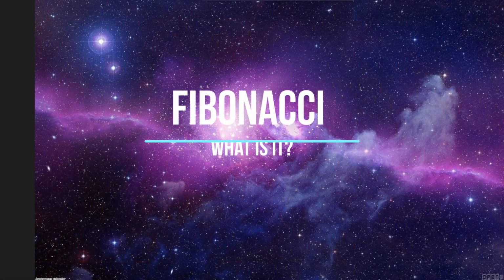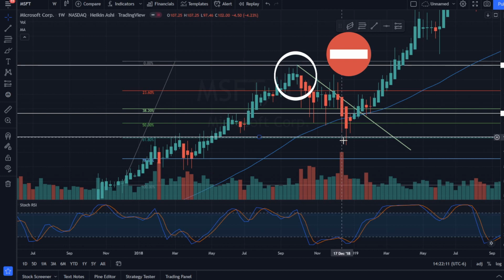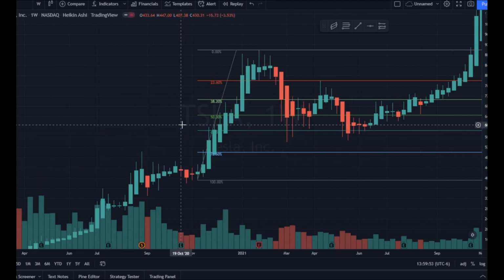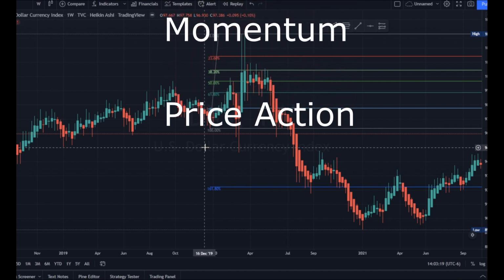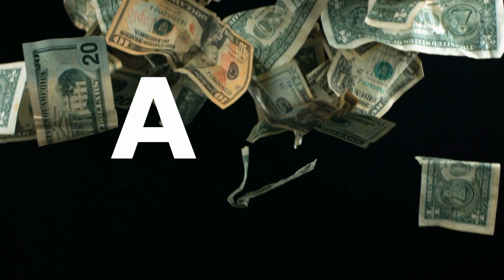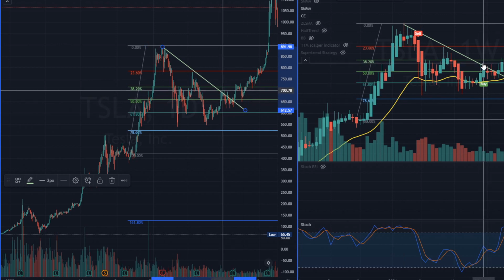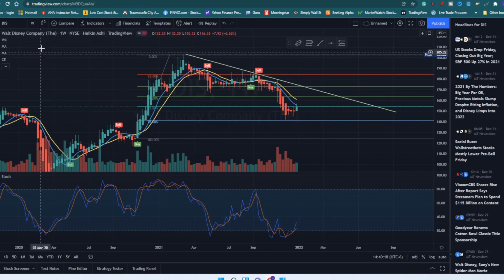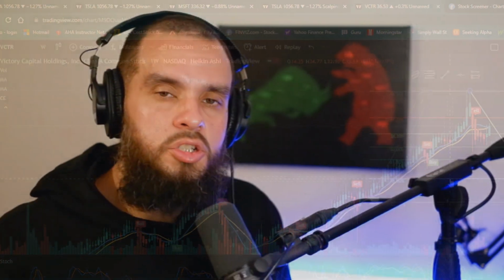Fibonacci Retracement | Super trading combo! BACKTESTED! 🔥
In this video, I show you an advanced Fibonacci retracement trading strategy. Fibonacci is used by many traders but is often used incorrectly. I combine multiple strategies to give you a high-quality swing trade. Fibonacci Retracementt trading strategy.

M1 is a must-have. Check this out! Open an account and get a free stock!